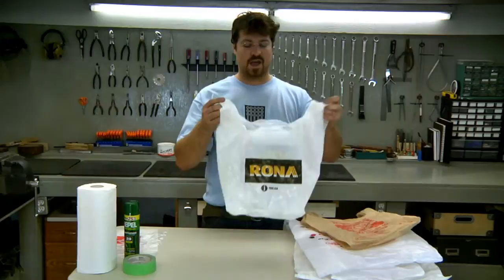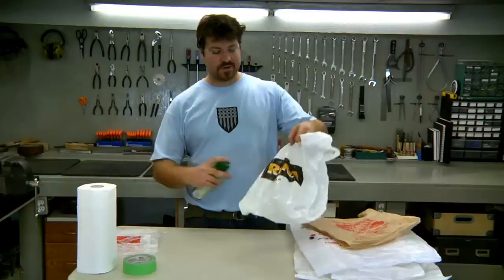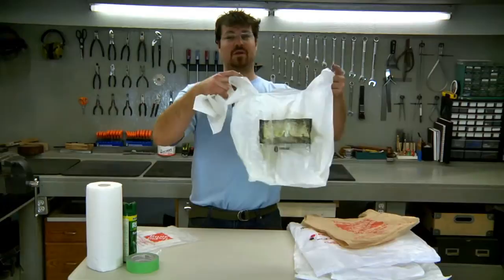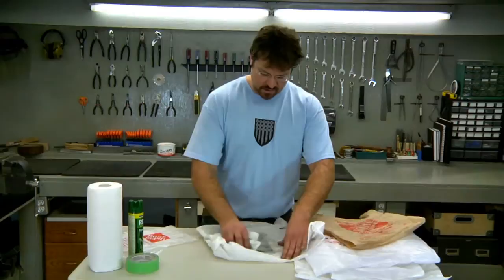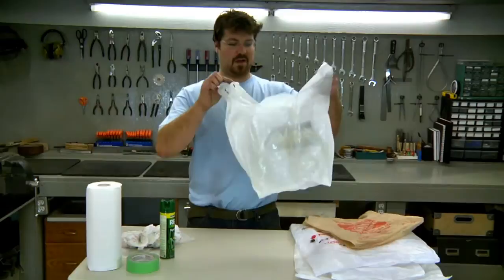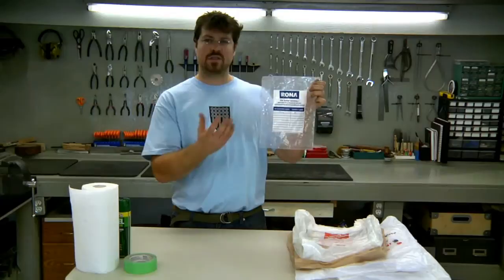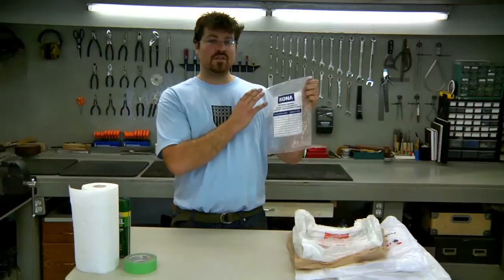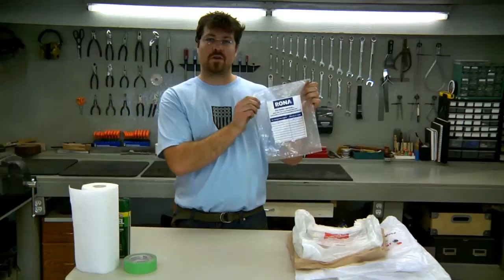Logo Removal - How to Remove Graphics from Plastic Bags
How to video on how to remove a logo from a plastic shopping bag. Great for greeking for independent film. Removing only part a plastic bag logo with this simple trick with household products.

► Wood Burner
► Tandy Leather Rotary Punch
► Hand Sewing Punch
► Blunt Leather Needles
► Best Utility Knife
► Black Olfa Blades
► Jumbo Leather Lacing Needle
► Leather Slicker
► Edge beveler
► Leather Shears
► Australian Strander (Lace Cutter)
► Hole Punch Set

► Adjustable Ruler
► Big Profile Gauge
► Metal Marking Pen
► Dremel Tile Cutting Bit

HAMMERS
► Swedish Hammer
► Rounding Hammer
► Poly Hammer
► Rawhide Hammer

HARDWARE
► Kodiak Lace
► Kangaroo Lace
► X-Small Double Cap Rivets

I’m Levi Woods, an Armorsmith and artist working in Vancouver, British Columbia. I love creating new videos to share my shop creations with you. I love all fantasy, medieval and science fiction movies and especially love crafting arms and armour for costumes and props departments. I’ve been building custom armor since 2000 and have worked as a professional movie prop costumer all over the world. When I’m home in my shop I love building art out of wood, metal and leather and love to explore new techniques. I focus on crafting custom leather and metal armor for my clients who use them for Films, SCA, LARP, Renaissance Festivals, Cosplay, Costume Contests, and Private Collections.  As an artist and craftsman, I am inspired and influenced by artisans and crafts people throughout different cultures and history. Join me on my journey of learning and creating as I craft handmade items.